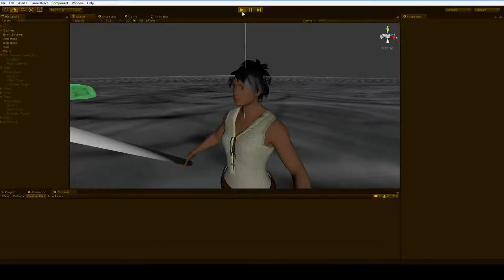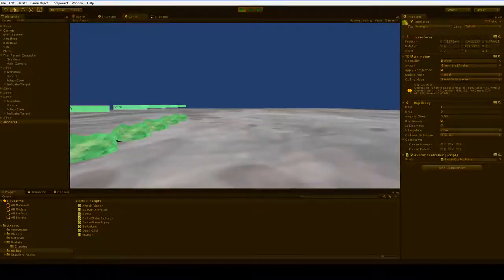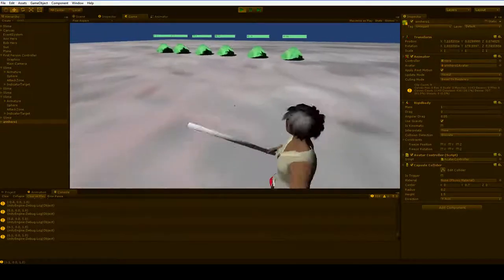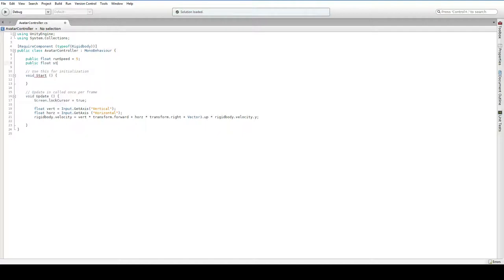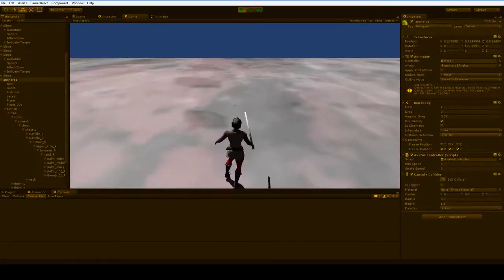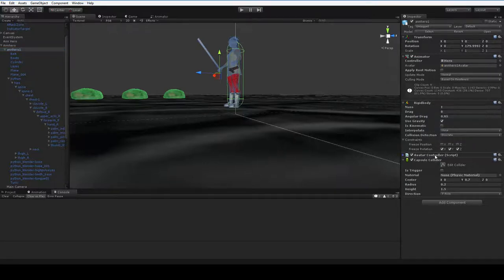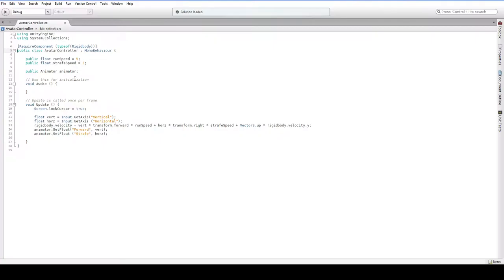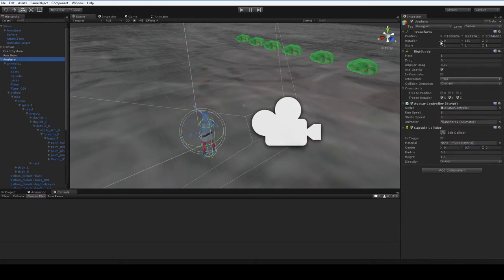Let's Program RPG #19: Move it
Getting started on our own character controller. Work is pretty easy.